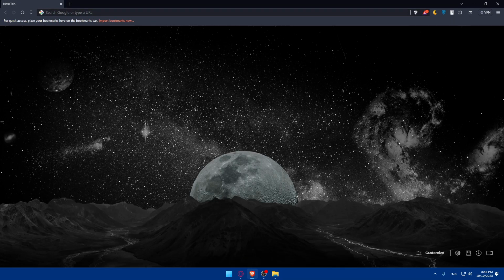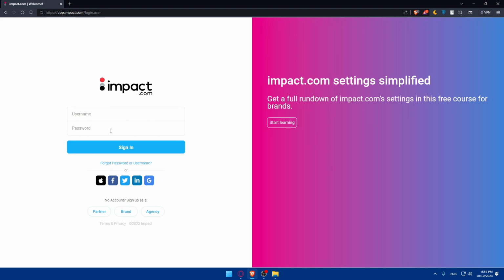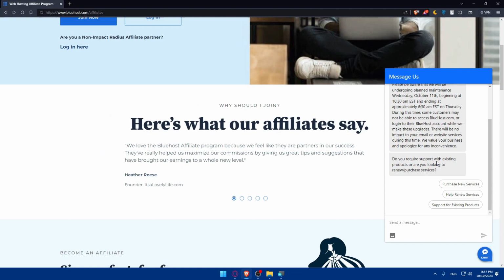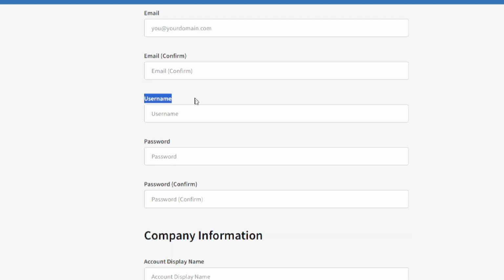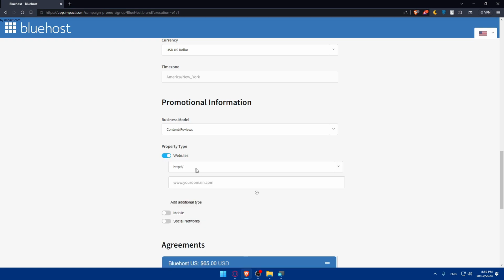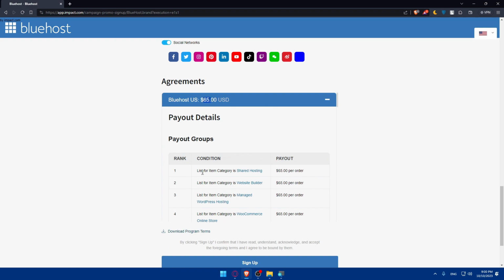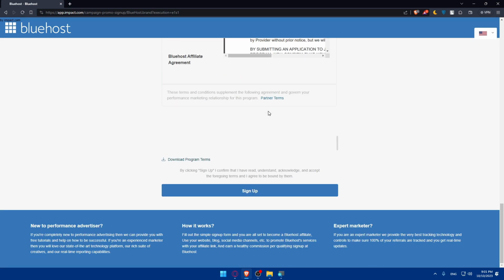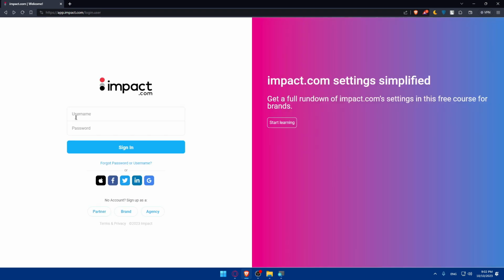How to Join Bluehost Affiliate Program 2025! (Full Tutorial)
Today we talk about join bluehost affiliate program,bluehost affiliate program,bluehost affiliate program sign up,how to join bluehost affiliate program,bluehost affiliate